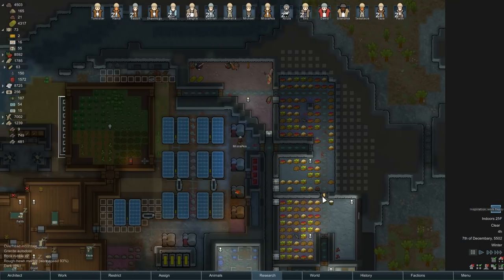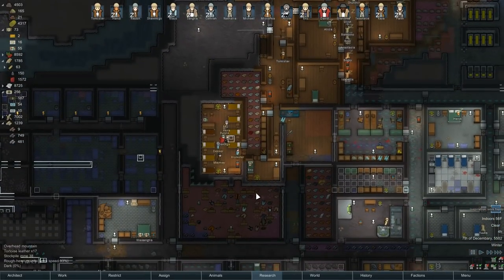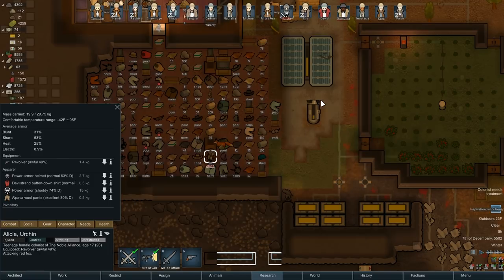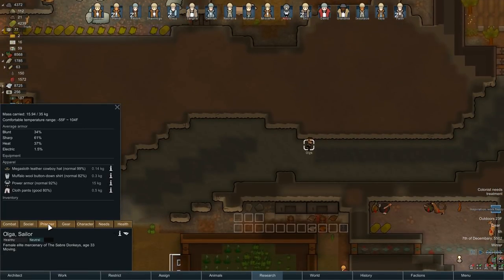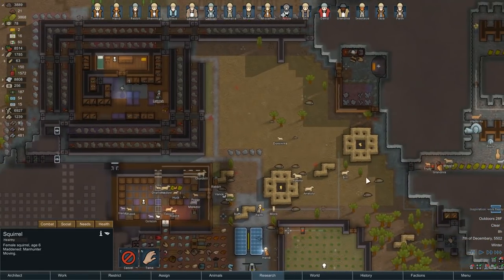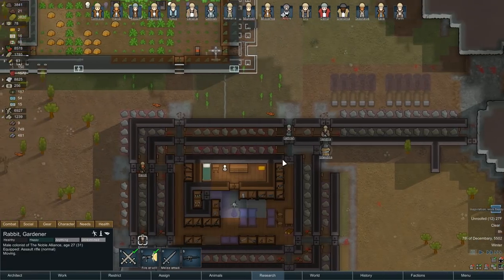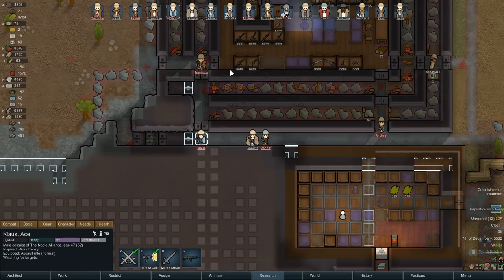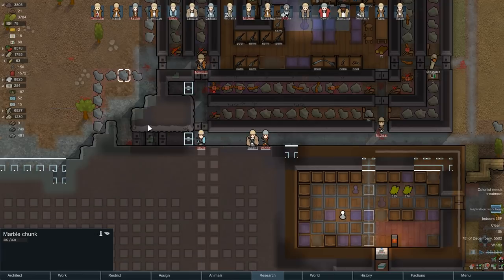RimWorld - Pirates & Raiders Are Nothing Compared To Man-Hunting Squirrels! - Ep 112 - Beta 18